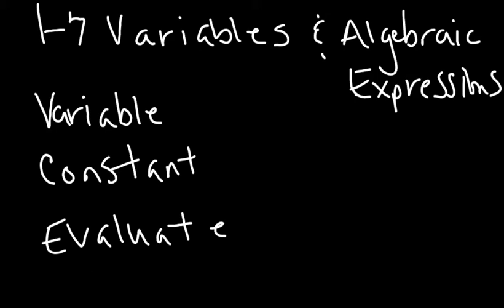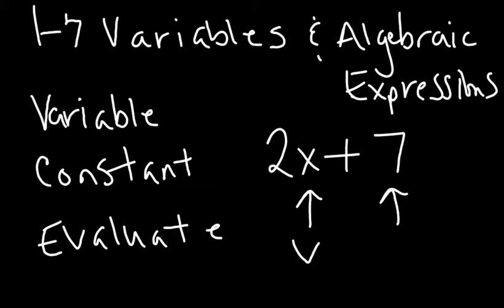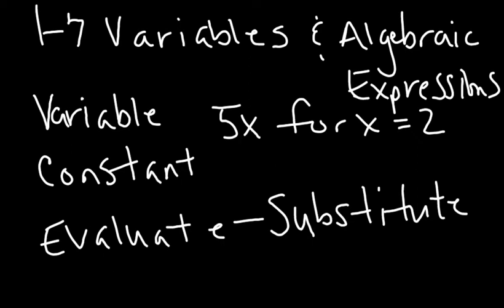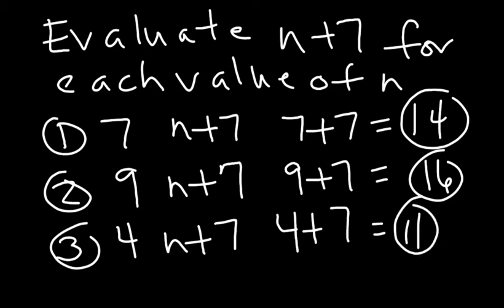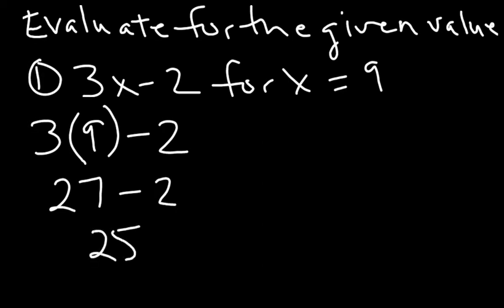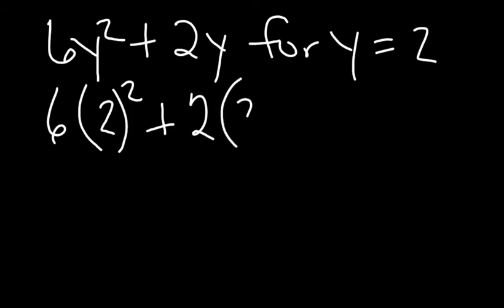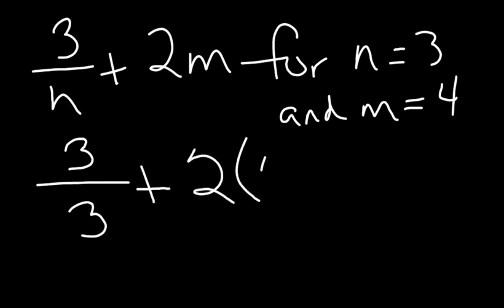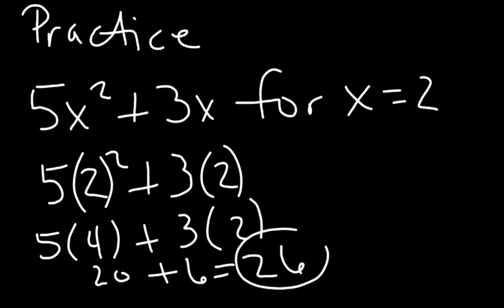Math 7 1-7